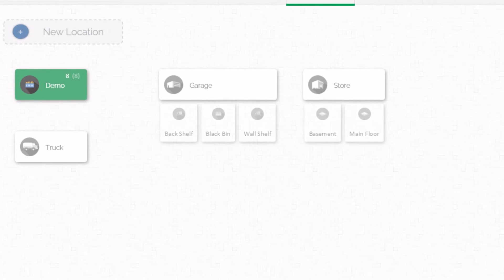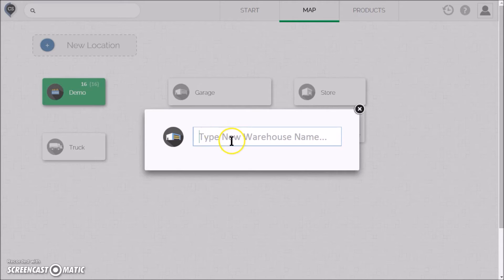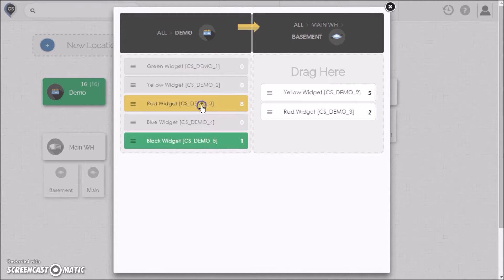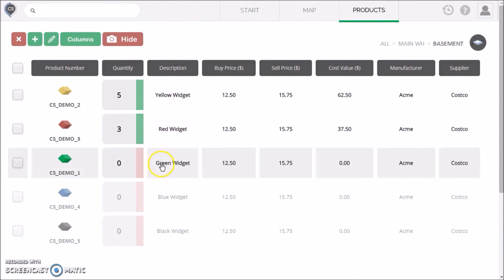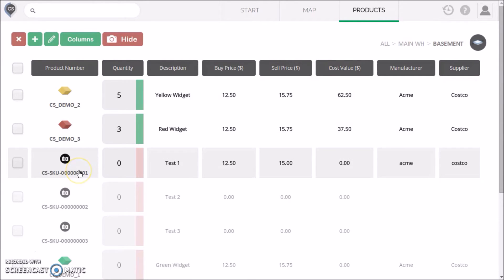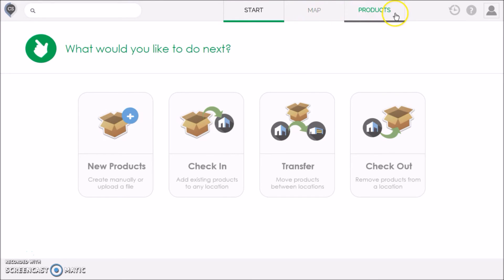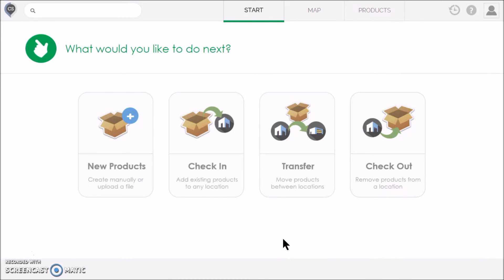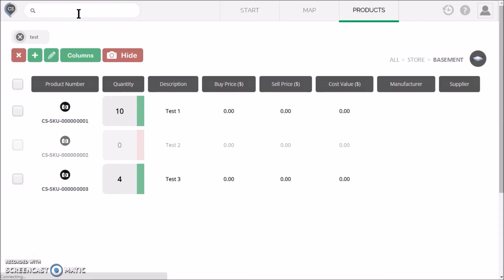Simple Inventory Tracking for Small Business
Using a Map is a powerful and easy way to manage your inventory products. In this video. This video will show you how to:

- Modify your map to fit your business
- Create your inventory products
- And update your product levels as you check items IN and OUT.

If you need any assistance or have any questions, you can search the HELP ARTICLES in our knowledge base at any time or start a LIVE CHAT with a support representative.

This video will walk you through getting started with CyberStockroom inventory management software for small business. You will learn how to create and modify a map of your business, create new products in your inventory and check products in and out of your locations.